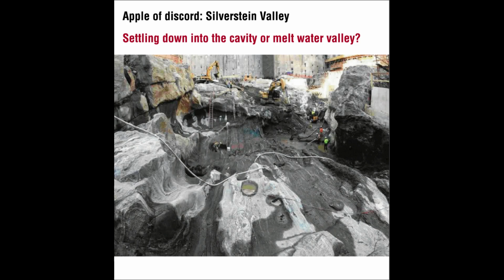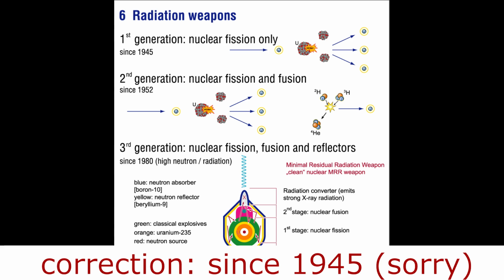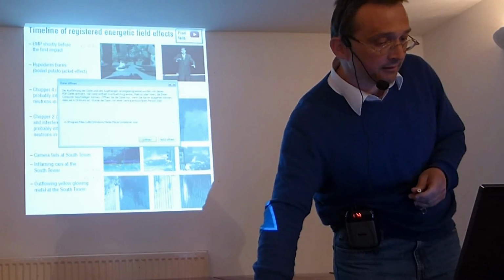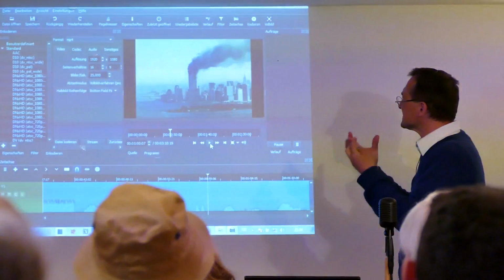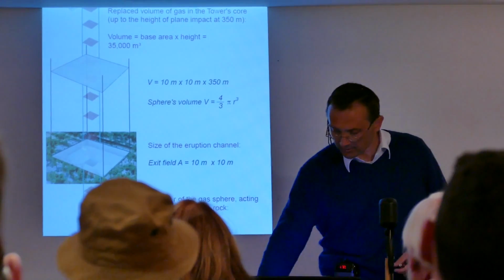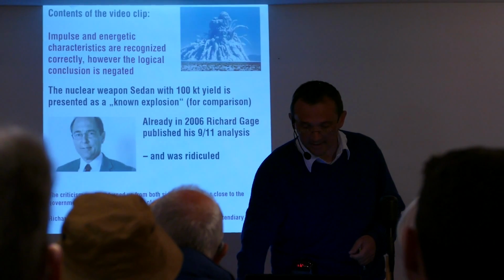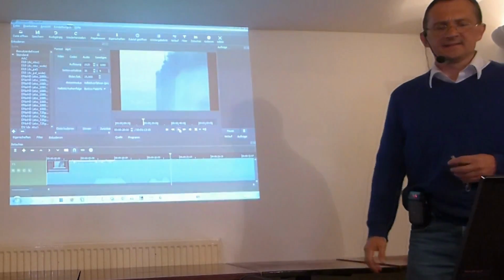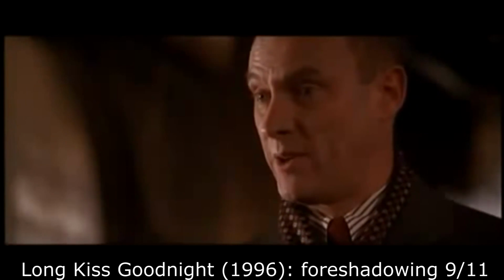The 9/11 nuke's fingerprint; Part 2 of "The Power Source(s) of the 9/11 Event"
Looking for the fingerprints of the 9/11 nuclear process by analyzing the EMP signals and other radiation phenomena, up to one hour prior to the collapse / during the collapse.

Excerpt of a presentation given by Heinz Pommer to the London based group "911keeptalking"; May first, 2018